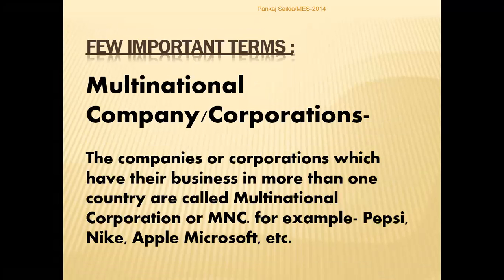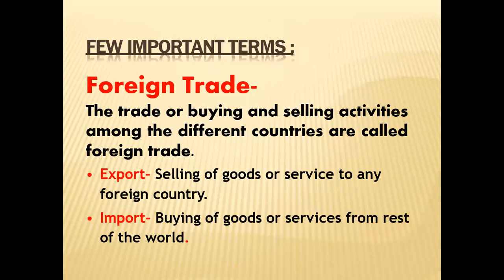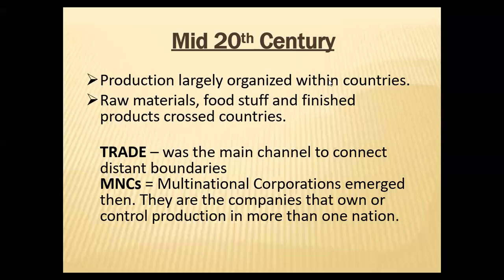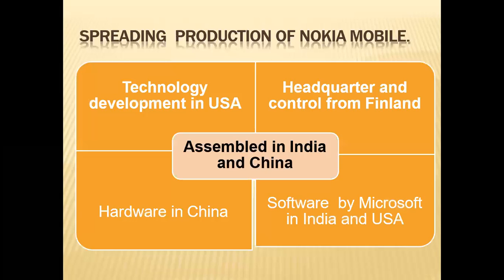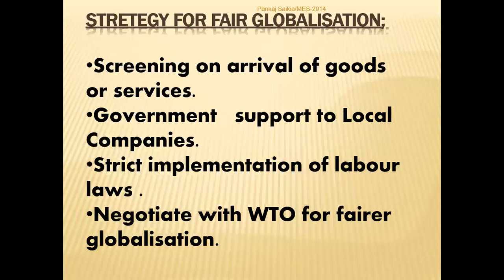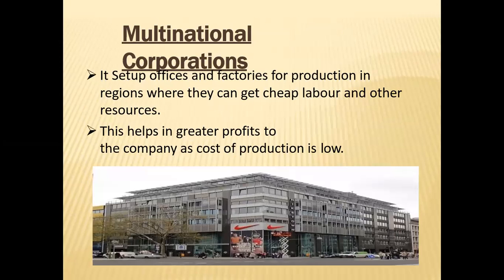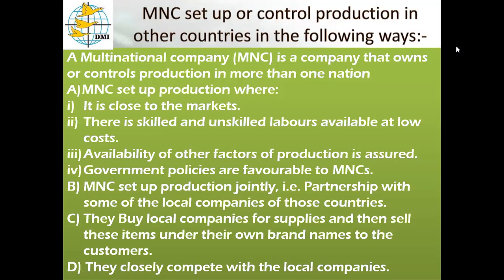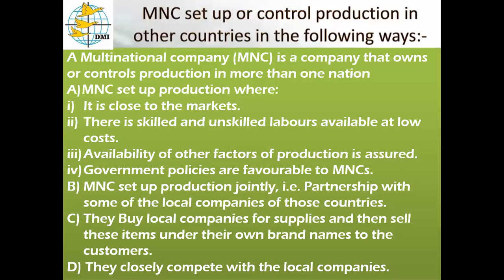JS/ECO/10 ABC/GLOBALISATION AND INDIAN ECONOMY/WK 20 / D 1